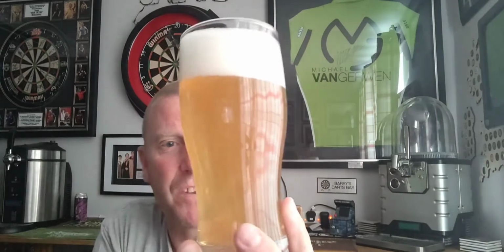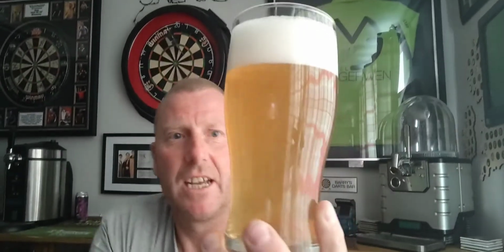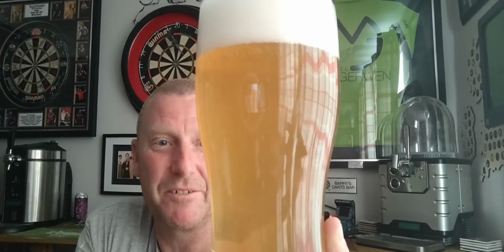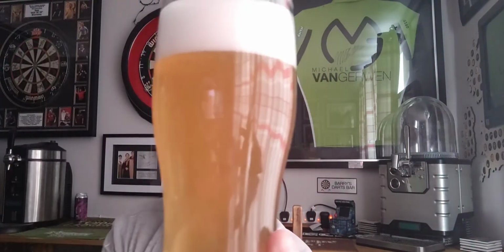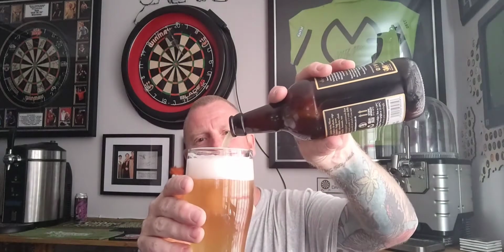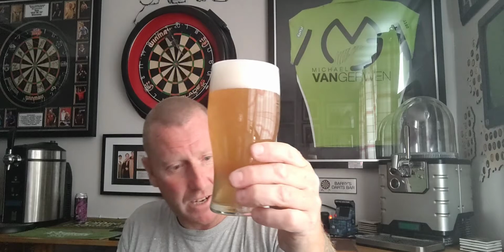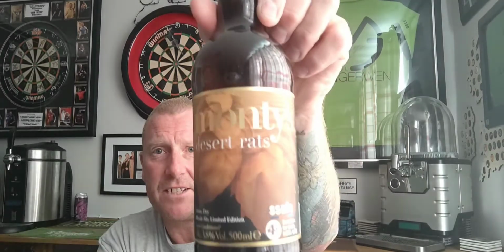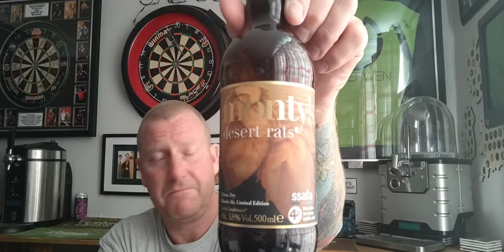Desert rats blonde ale 4% - Monty's brewery - review No. 1113